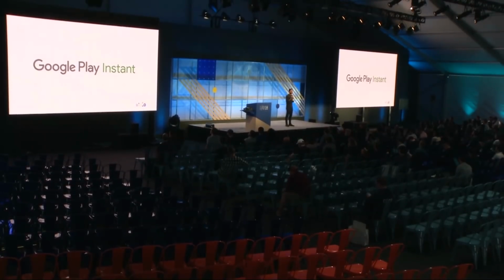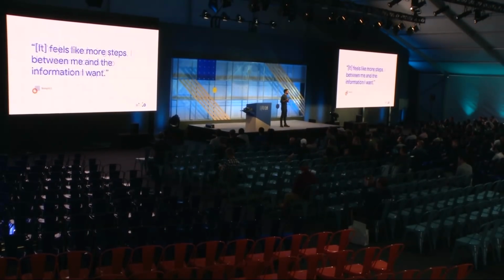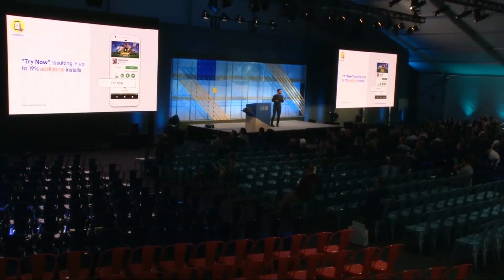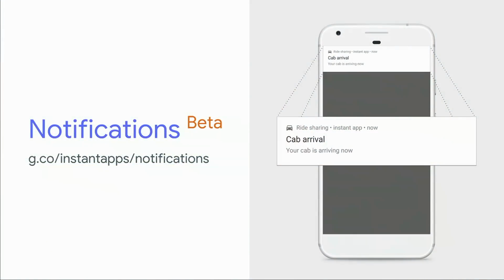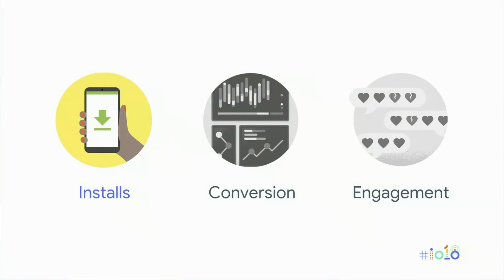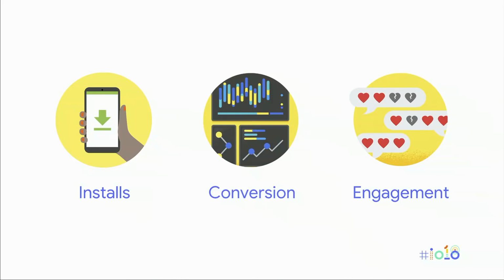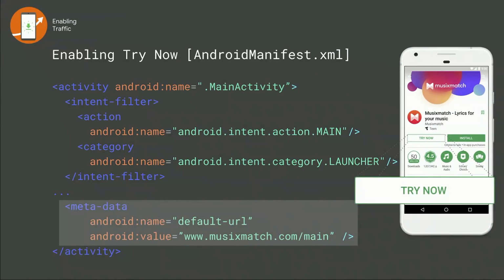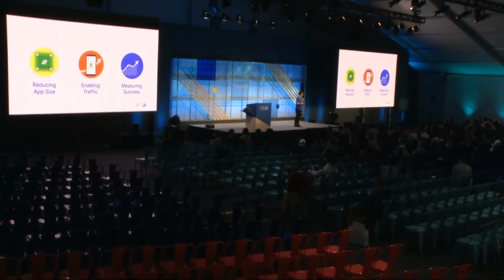Google Play Instant: How app developers are finding success (Google I/O '18)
Learn how to onboard and engage your instant app audience with best practices that are driving install conversions and business success. The session will also introduce new features including improved reporting in the Google Play Console.

io18 event: Google I/O 2018; re_ty: Publish; product: Android - Platform, Android - Google Play, Google Play - Play Store; fullname: Prafulla Rawal, Raj Ajrawat, Ignacio Blanco; event: Google I/O 2018;